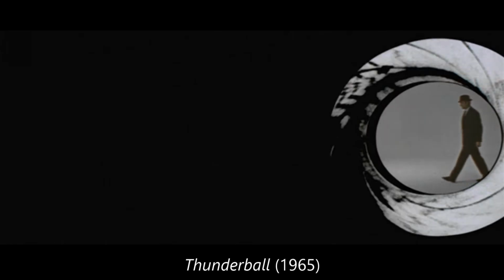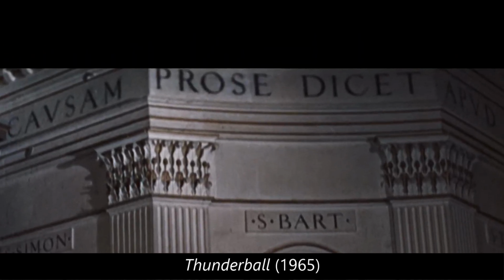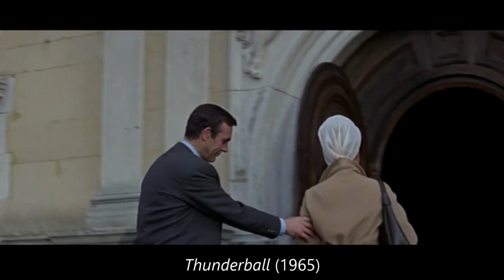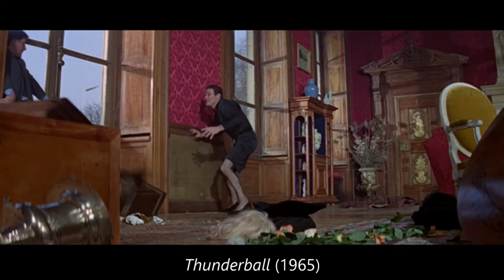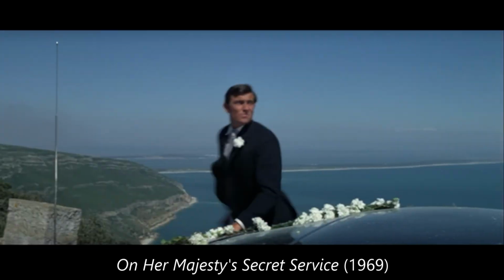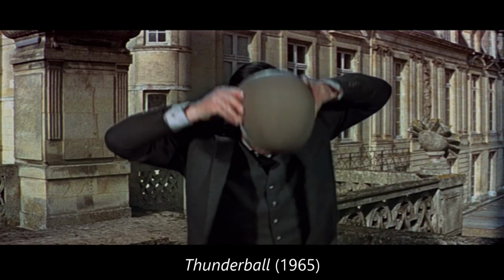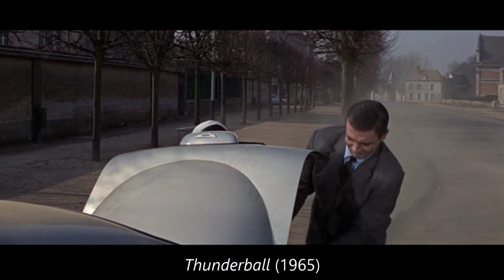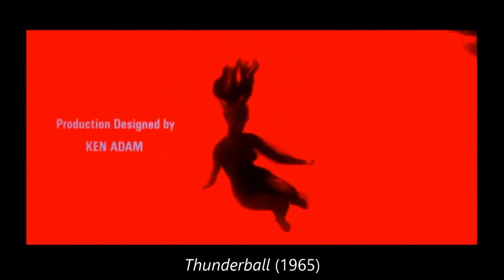James Bond's THUNDERBALL - Pre-Title Sequence Decoded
Thunderball!  James Bond!  Sean Connery in a gun barrel, A Rocket Jet pack? A fake funeral, James Bond punching “a woman”, Bond’s French connection, cryptic Latin inscriptions etched on a chapel wall, water cannons shooting the bad-guys from the Aston Martin DB-5, and of course, a fight.

These are just some of the things we’ll examine as we decode the pre-title sequence for the 1965 James Bond movie, THUNDERBALL!!!

Join Dan Silvestri, Tom Pizzato, and Vicky Hodges from Spy Movie Navigator, as they are Cracking the Code of the pre-title sequence in Thunderball.

NOTE: Spy Coffees offer is no longer valid as of April 30 2021.

NOTE: Our channel, Cracking the Code of Spy Movies, analyzes spy movies for educational and entertainment purposes. We do not promote real-world illegal activity, deception, or hacking.  Our videos are a purely fictional analysis of movies, movie tropes, scene analysis and interviews -  and do not promote dishonest or violent behavior.